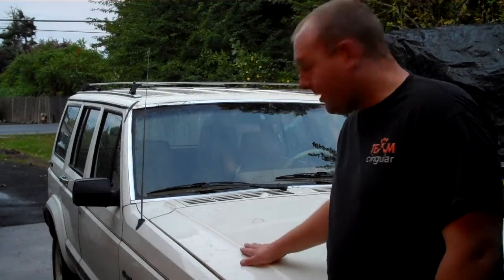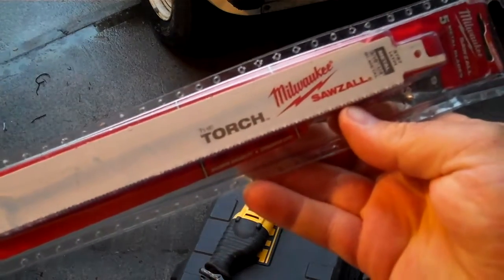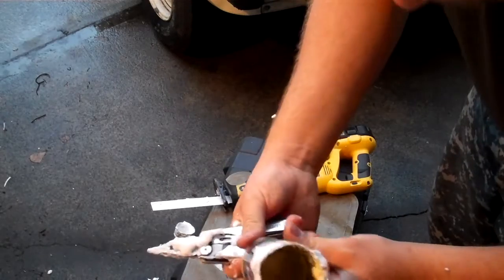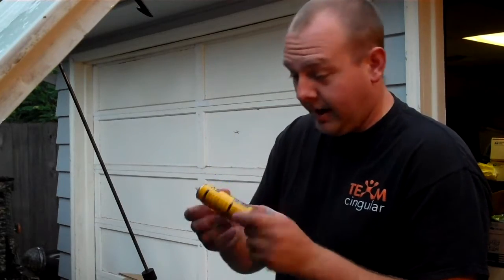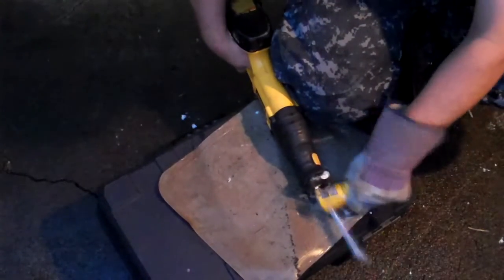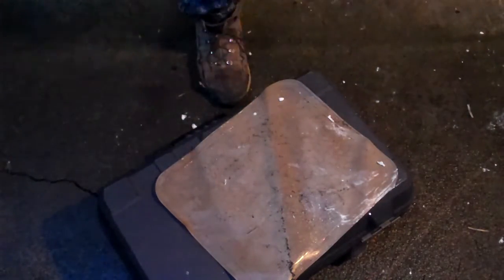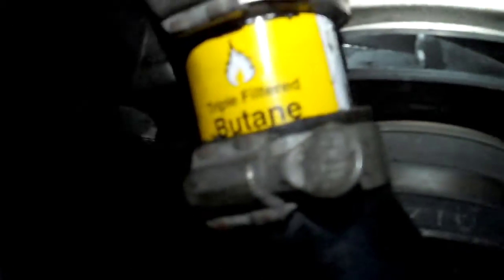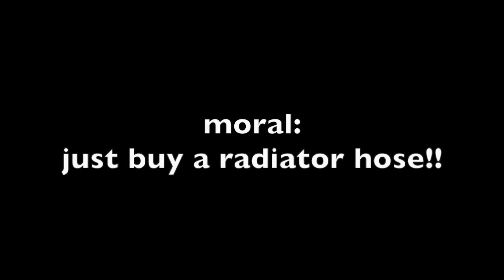FLASHBACK: not really fixing the jeep's radiator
screwing around instead of fixing the radiator hose LOL